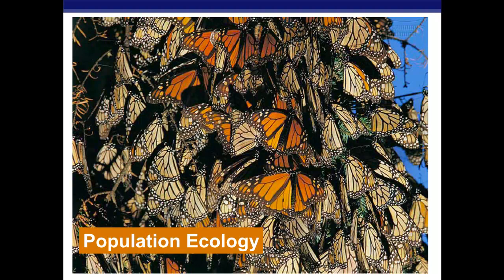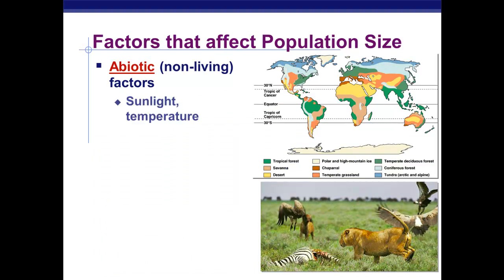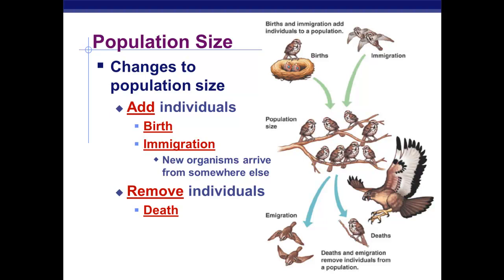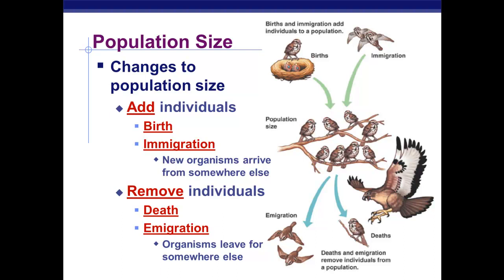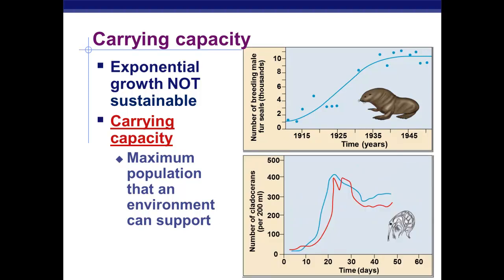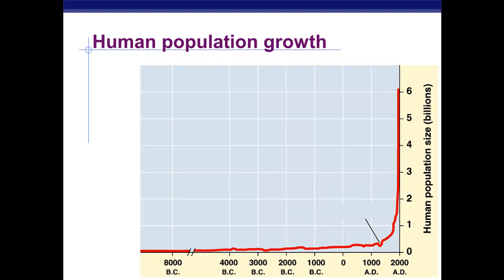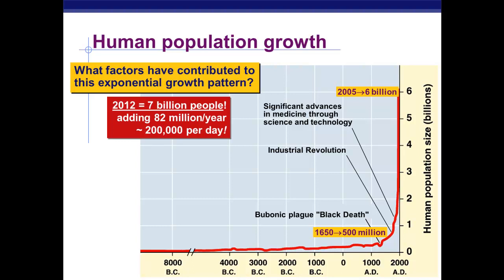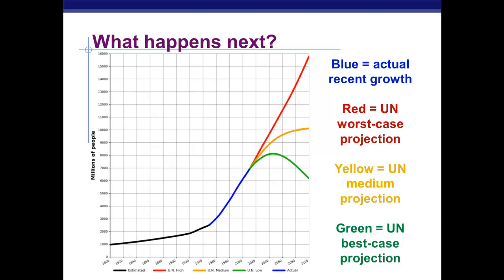Population ecology Part 1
What factors cause a population to grow or shrink? Discusses exponential growth and carrying capacity.